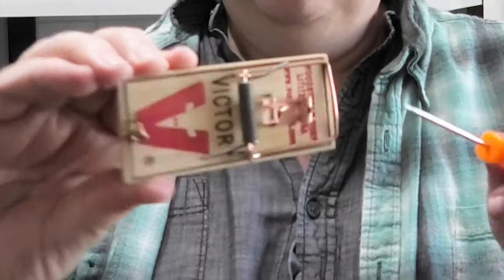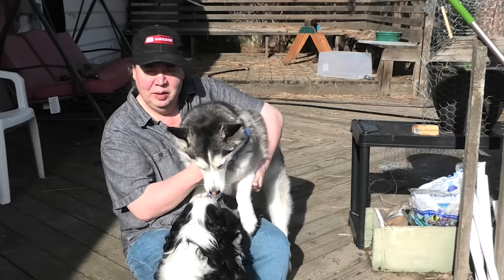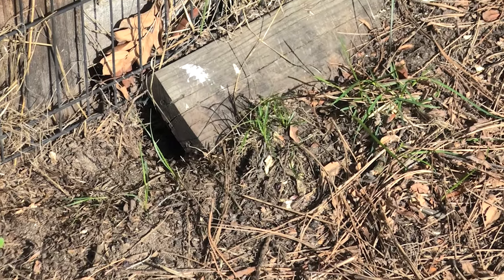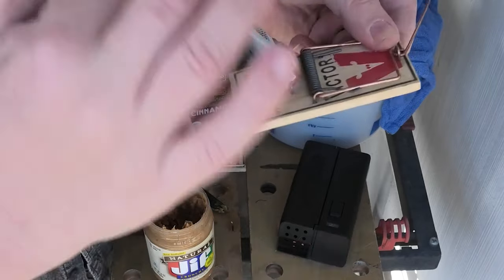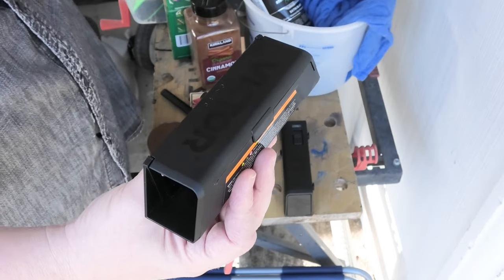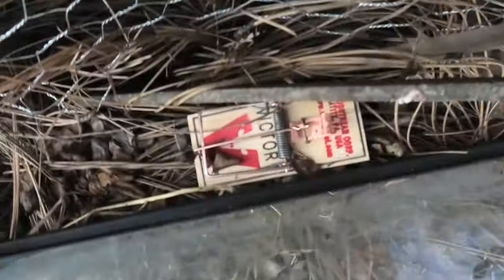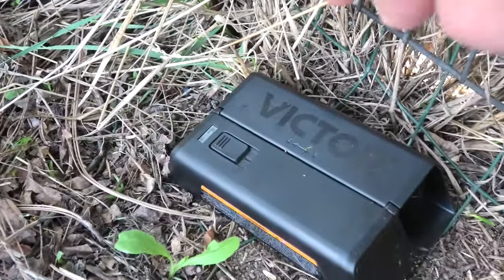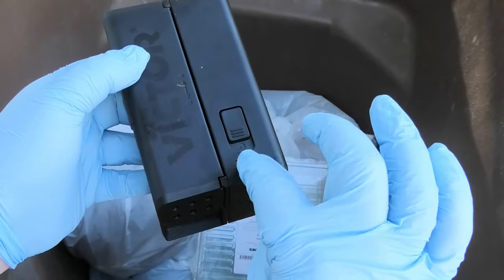The BEST Mousetraps - OLD vs NEW - featuring MEEKO the HUSKY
Electronic Mouse Trap
0:02  The Classic Snaptrap
0:05  New Electronic Mouse Trap
0:15  I will discuss the Pros and Cons of each
0:23  How about poison baits?
0:39  What do you like to bait your mouse traps with?
0:47  Meeko the Husky
1:04  How do I know where to put the traps?
1:16  Meeko on the hunt
1:35  Snaptraps outdoors
1:47  What if you do catch a mouse (snap trap)
1:54  The trap bait I like to use
2:06  Setting the snap trap
2:15  Now the Victor Electronic trap
2:19  100% Kill Rate
2:27  Where to put the batteries
2:43  How to bait the electronic trap
3:04  Turn on & the green light
3:09  How do you know if you caught a mouse?
3:21  I caught 4 mice at this spot yesterday
3:29  There was a nest of baby mice here
3:42  The Disclaimer
3:54  MEEKO a few hours later
4:00  Did you see that Blinking light?
4:06  We caught another mice
4:09  Is that a mouse tail sticking out the back
4:18  Buy disposable trap sections or put on some gloves
4:26  How to empty the electronic trap
4:36  Here are the refill chambers if you don't want to open the trap
4:45  Open the trap chamber
4:47  Dead Mouse - Blurred out for gross factor
5:04  OMG another mouse in the Snap Trap now
5:09  Yes the classic spring traps work good "BUT"
5:20  The dogs and these open spring traps
5:24  Some final thoughts
5:27  Would I recommend the Electronic Mouse Trap?
5:42  But what about the classic spring traps?
6:04  What?!?

The Victor Indoor Electronic Mouse Trap is a device designed to trap and kill mice. It works by luring the mice into the trap with bait, and when the mouse enters, it triggers a high-voltage electric shock that kills it instantly. The trap is designed to be easy to use and can be placed in any area where mice are likely to be present.

The trap is powered by four AA batteries, which are not included. It has an LED light on top that flashes green when the trap is ready for use and red when a mouse has been caught. The trap can hold up to three mice at a time and has a removable tray for easy disposal of the dead rodents.

To use the trap, simply place bait inside and turn it on. When a mouse enters the trap, it will be killed instantly and can be disposed of without touching it. The trap is also designed to be reusable, making it a cost-effective and environmentally-friendly solution to mouse control.

It is important to follow the instructions carefully when using the Victor Indoor Electronic Mouse Trap to ensure safe and effective use. It is also important to regularly check the trap and dispose of any dead mice to prevent odors and potential health hazards.